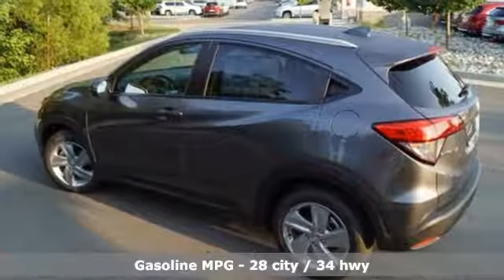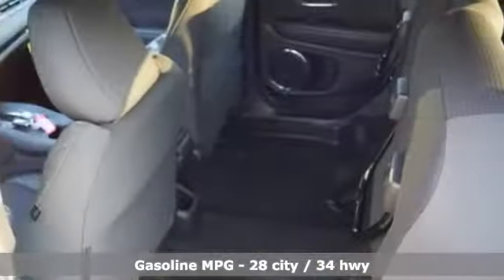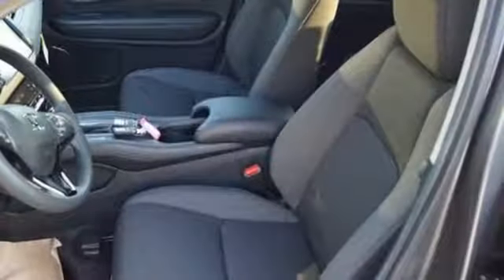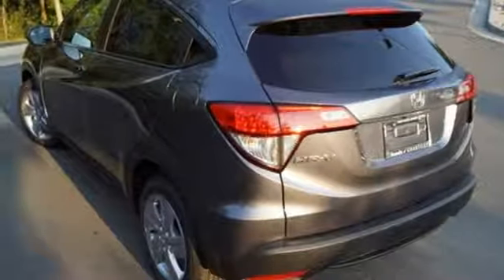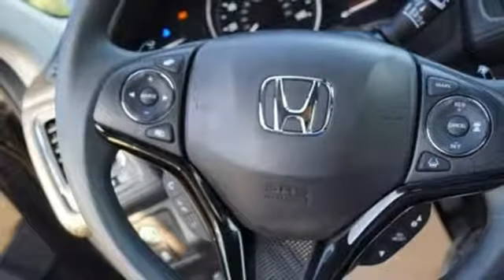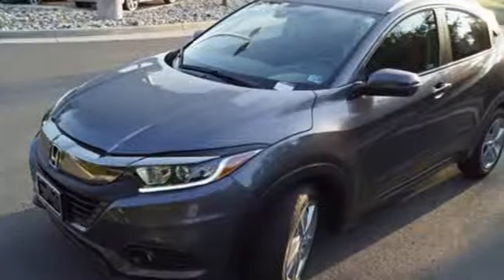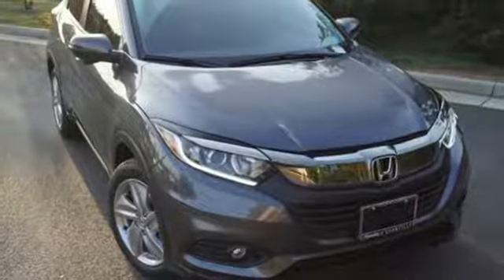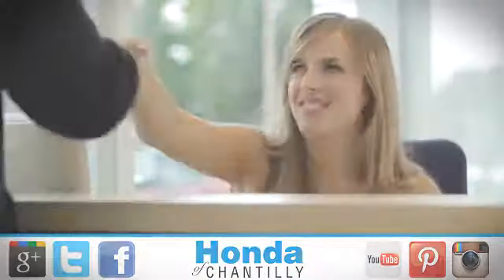New 2019 Honda HR-V Manassas Chantilly, DC HCKM721731 - SOLD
Year: 2019
Make: Honda
Model: HR-V
Trim: EX
Engine: 1.8L I4 SOHC 16V i-VTEC
Transmission: CVT
Color: Gray
Interior: Black
Stock #: HCKM721731
VIN: 3CZRU5H50KM721731
Modern Steel Metallic 2019 Honda HR-V EX FWD CVT 1.8L I4 SOHC 16V i-VTECbrbr28/34 City/Highway MPGbrbrbrAll prices exclude taxes, title, license, and dealer processing fee of $799.00. Published price subject to change without notice to correct errors or omissions or in the event of inventory fluctuations. All features not on all vehicles. Vehicles shown are for illustration purposes only. MPG is based on 2017 EPA mileage ratings. Use for comparison purposes only. Your actual mileage will vary, depending on how you drive and maintain your vehicle, driving conditions, battery pack age/condition (hybrid only), and other factors.

Address:
4175 Stonecroft Boulevard